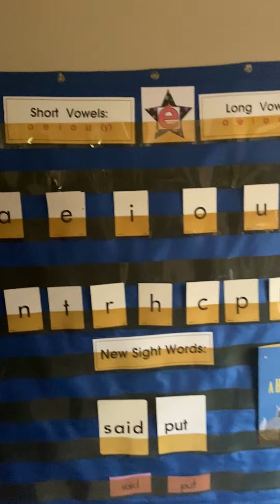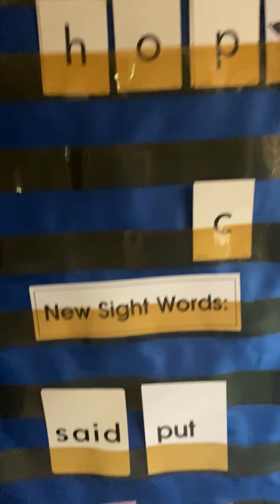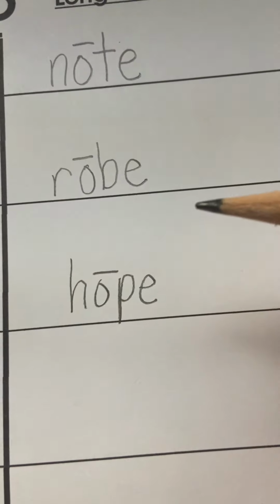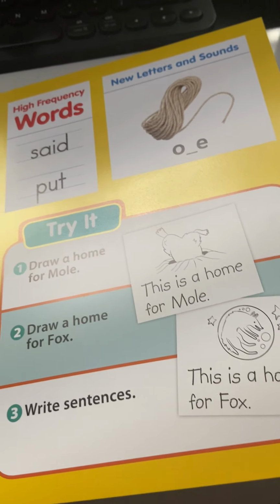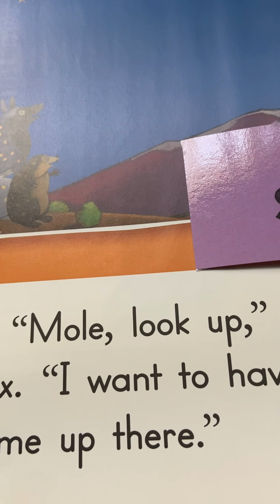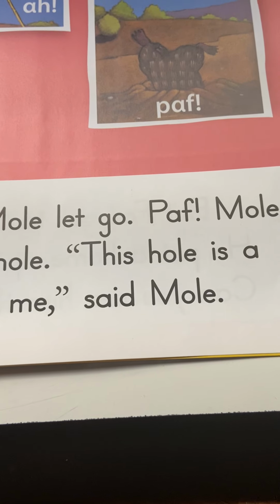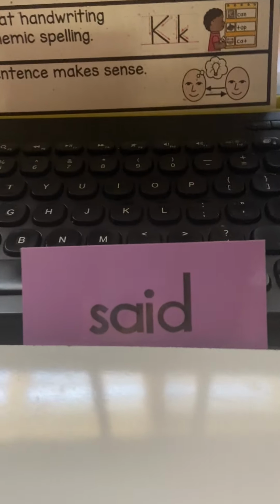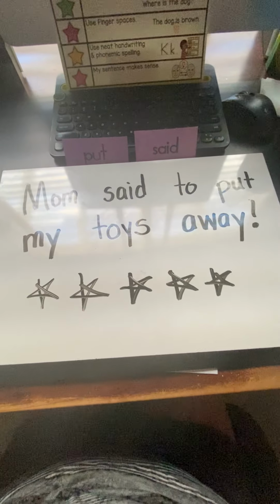Reading Lesson 10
Short Vowel /o/ with silent “e”.  Sight words “said” and “put”. Nat Geo book “A Home for Fox.”